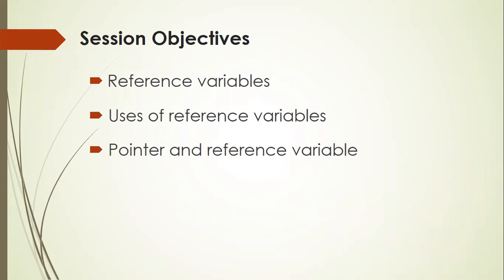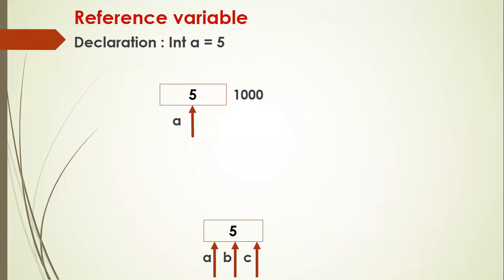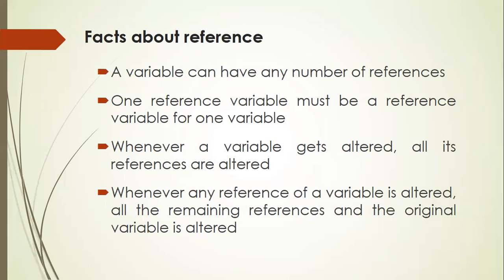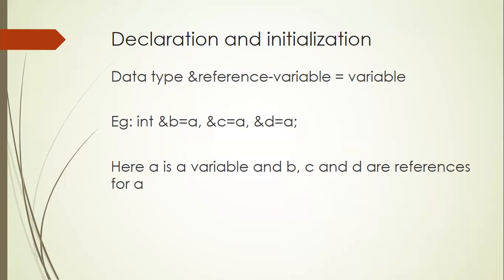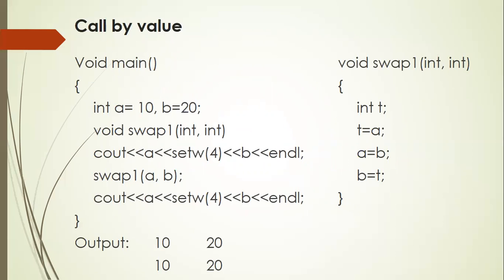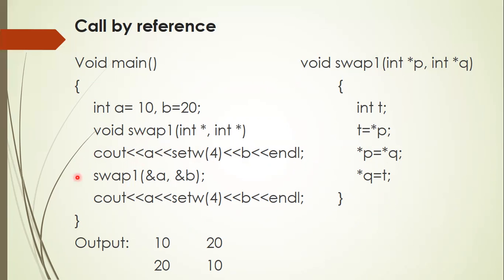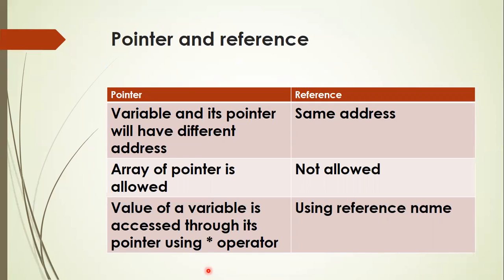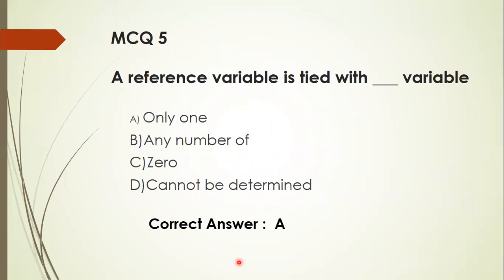Reference Variables Session 20